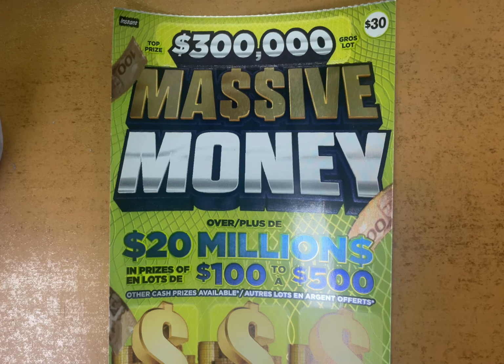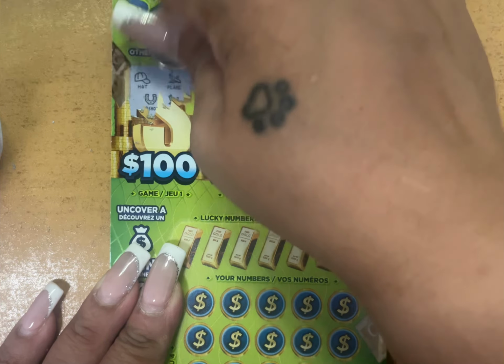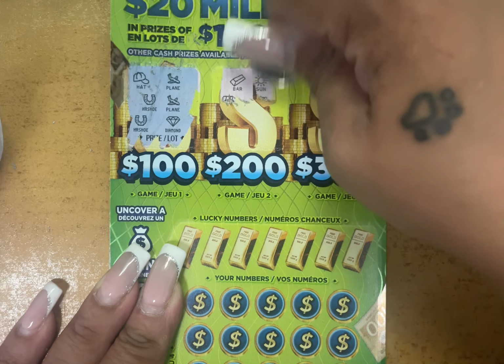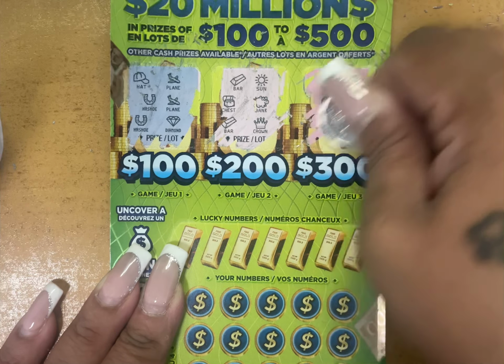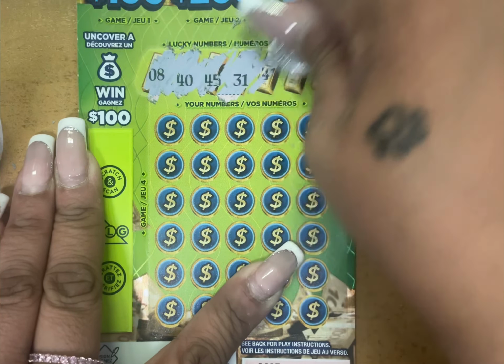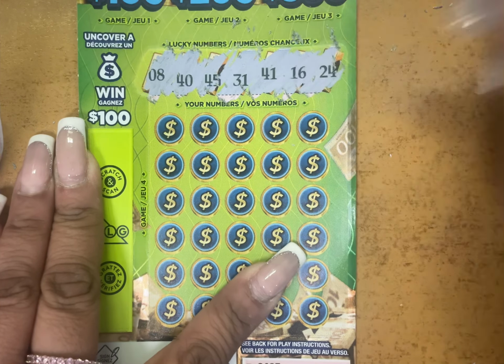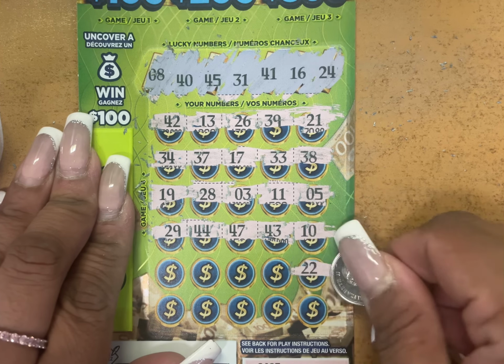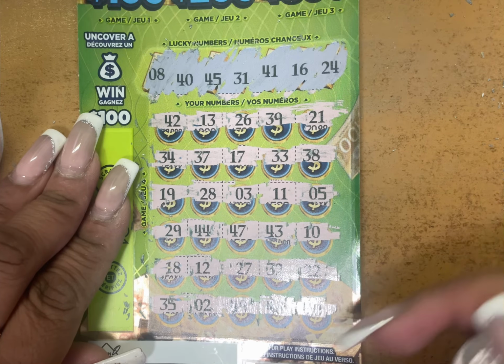New! $30 massive money 😳scratchticket olg gamble scratchlife #gambler